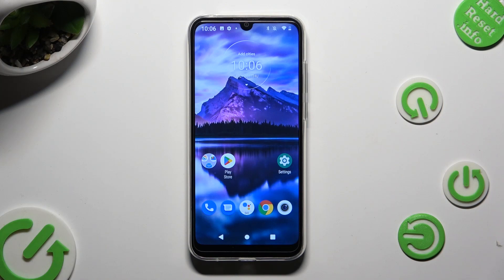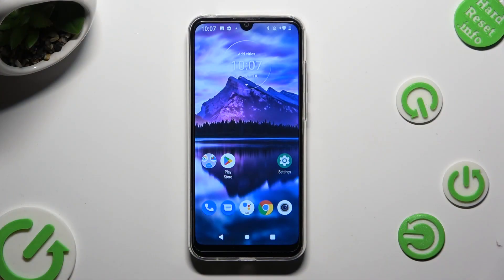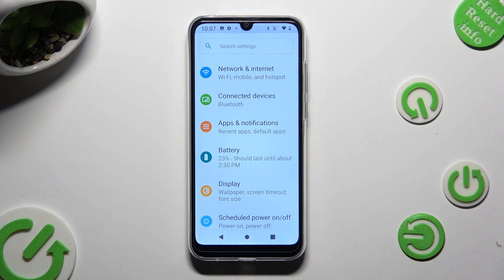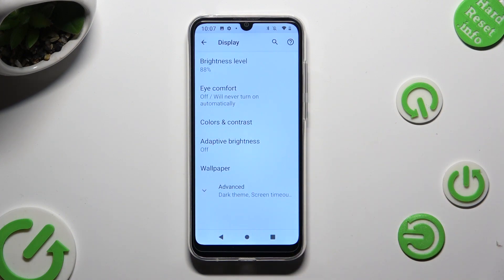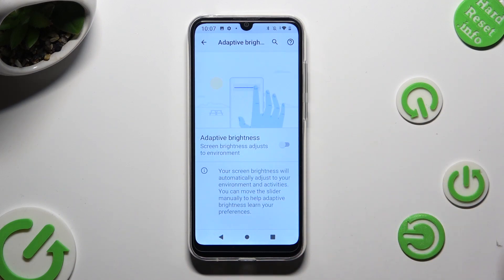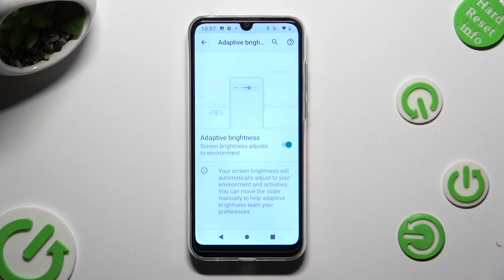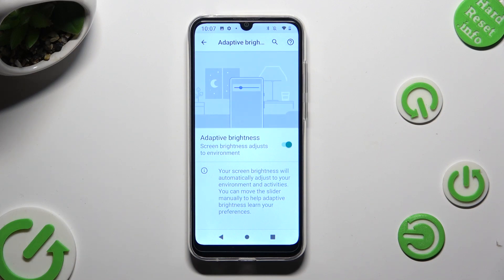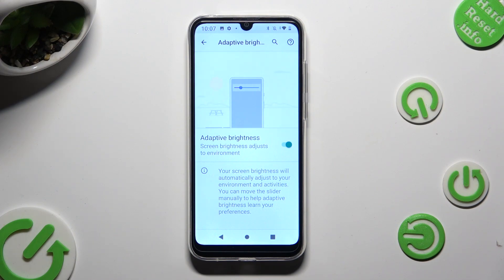How to Turn On / Off Auto Brightness on Motorola E6i – Manage Automatic Brightness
Hi there! Have you ever been wondering how you can turn on or off auto brightness on your Motorola E6i? In today's video we're going to show you how you can turn on or off auto brightness on your Motorola E6i just in a couple of simple steps. With this feature brightness of your Motorola E6i will adjust automatically to the brightness of your surroundings. So if you wish to learn how you can switch auto brightness on your Motorola E6i, all you need to do is just watch this short video to the end, follow the instructions provided by our specialist and try to perform this operation yourself on your Motorola E6i.